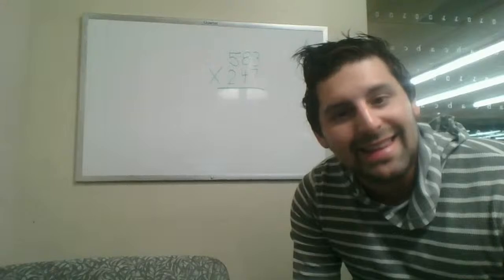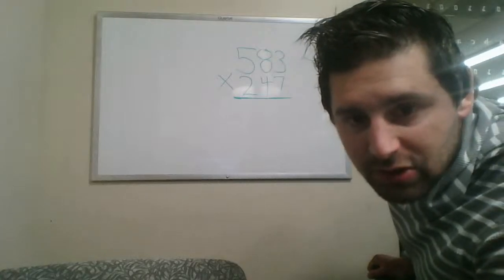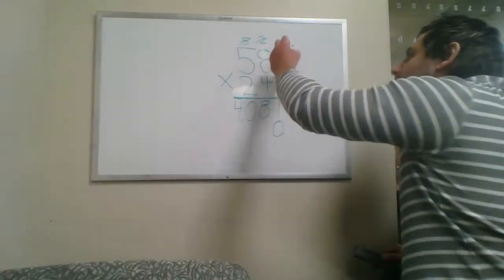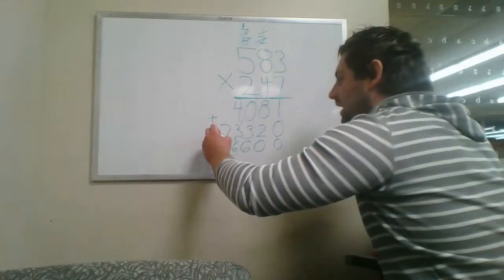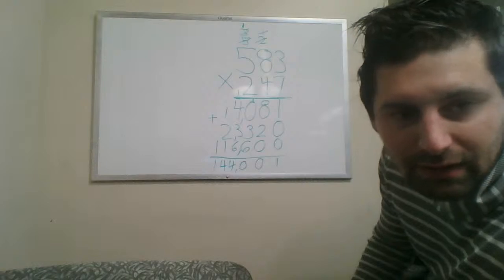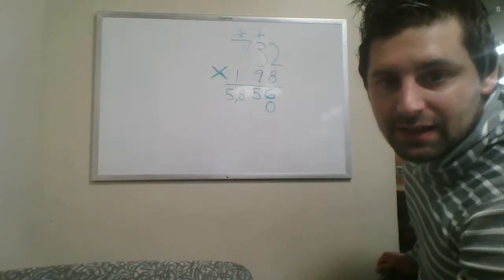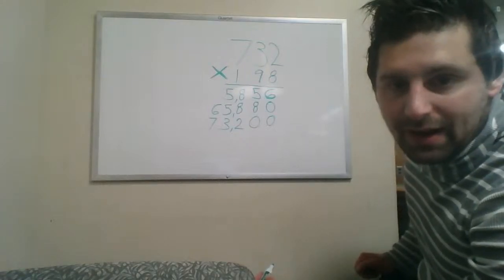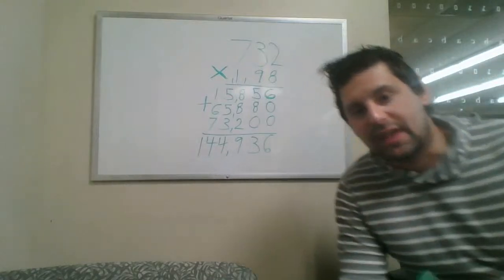Multiplication Livestream: 3 Digit by 3 Digit